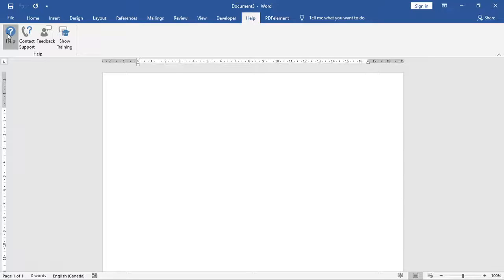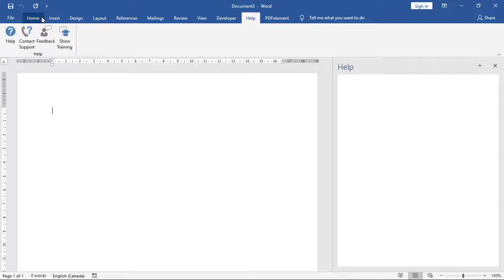Top Three Reasons Why Everyone Can Use a Computer Easily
A clear and concise explanation of why everyone can use the computer easily

00:00 Introduction
00:16 Advantage of graphical user interface
02:52 Intuitive nature of applications
04:52 Conclusion